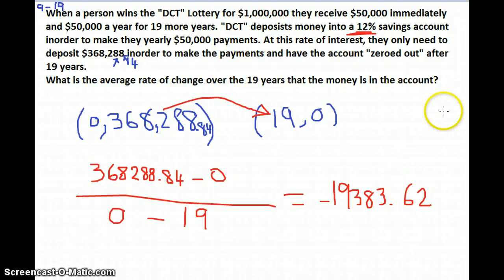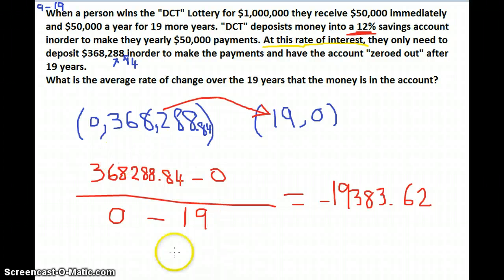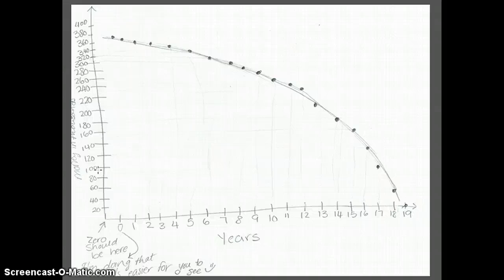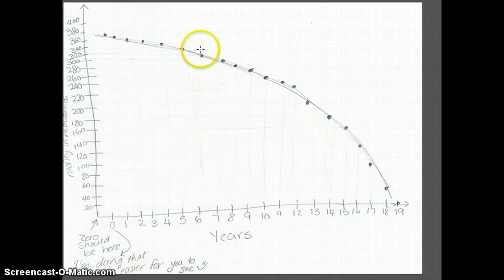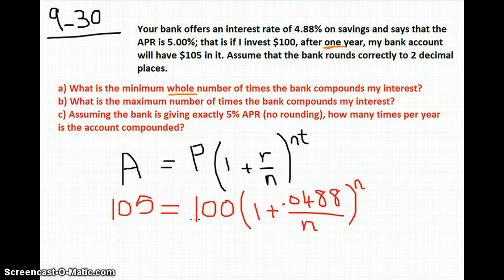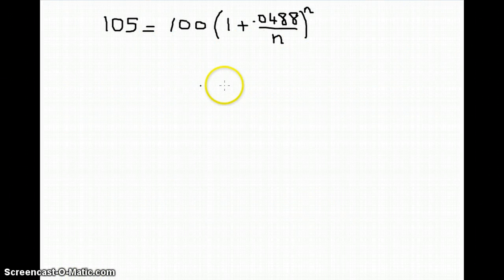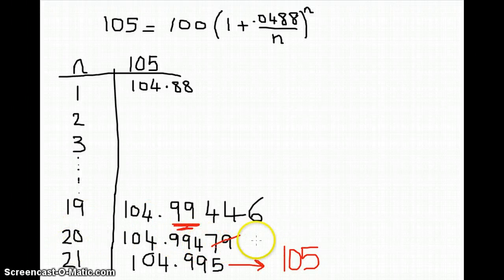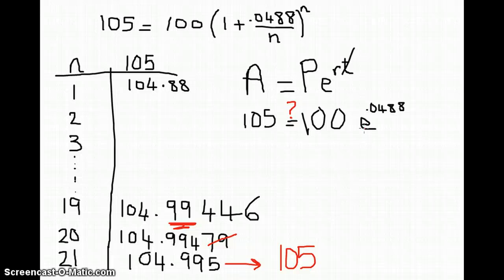Rates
In class problems